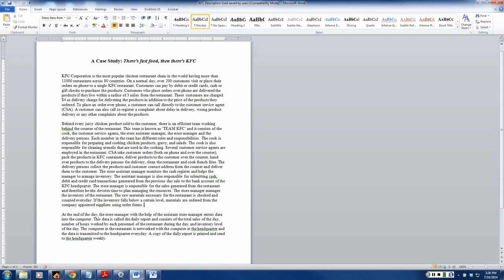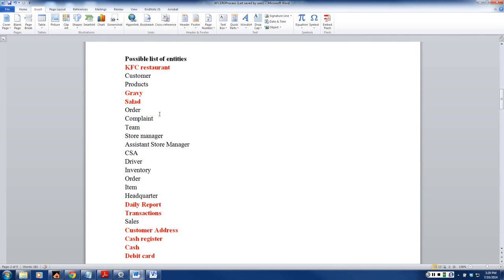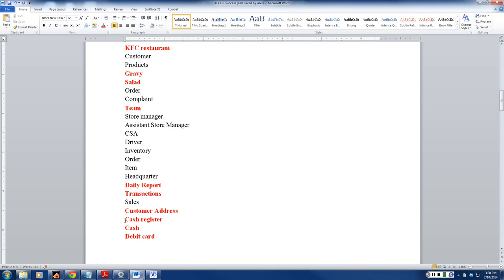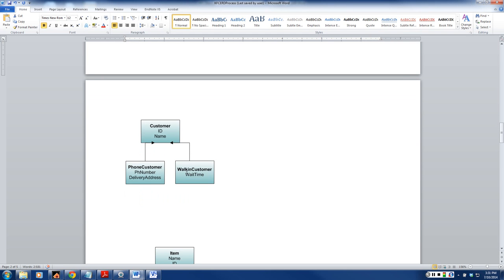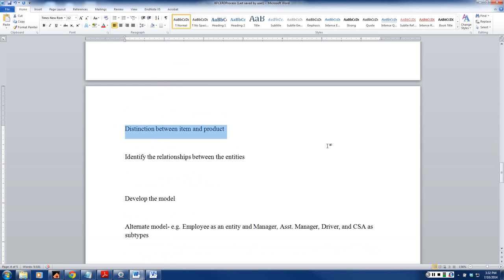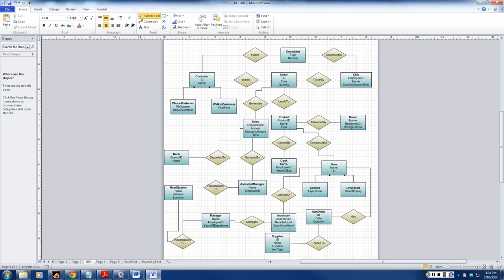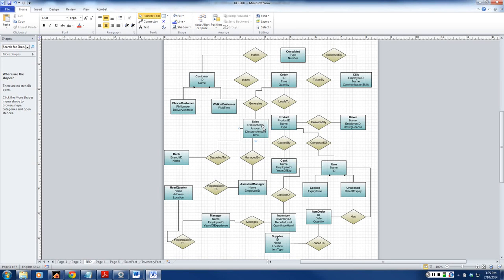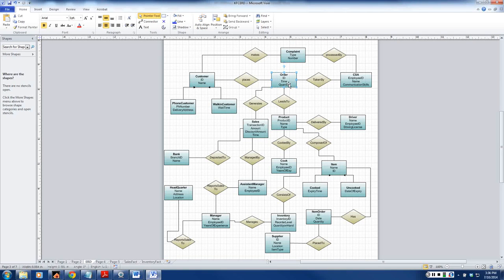Data Model for KFC Case study